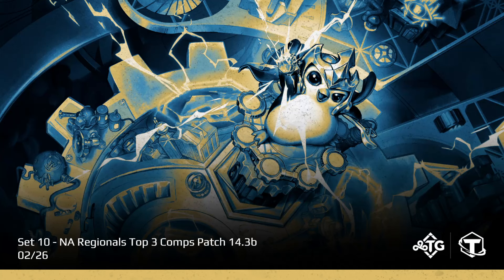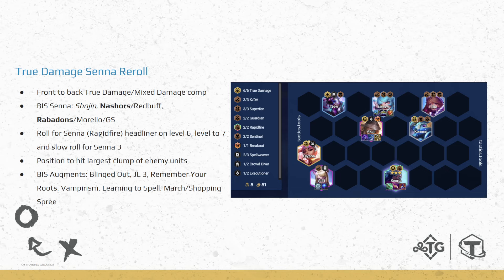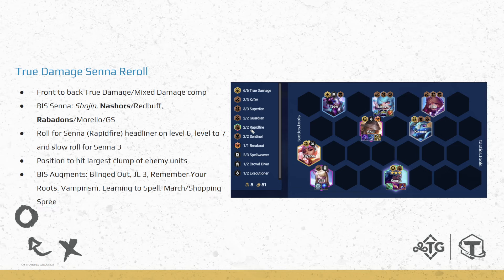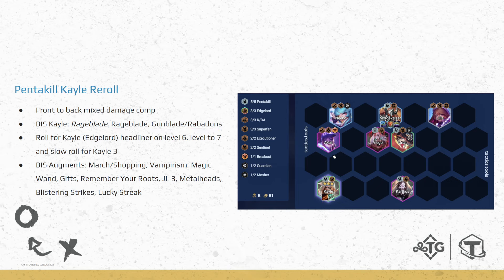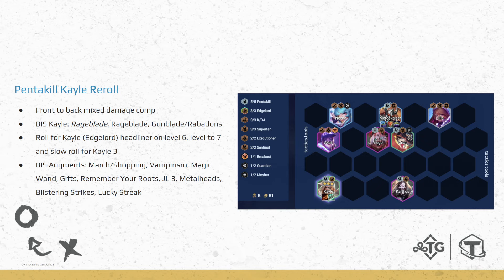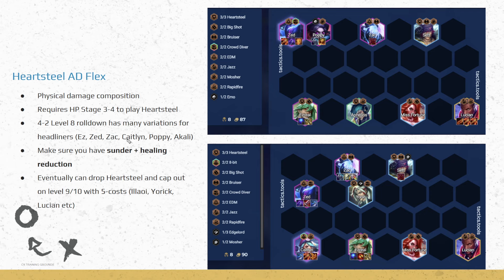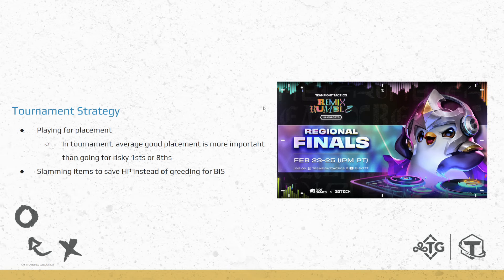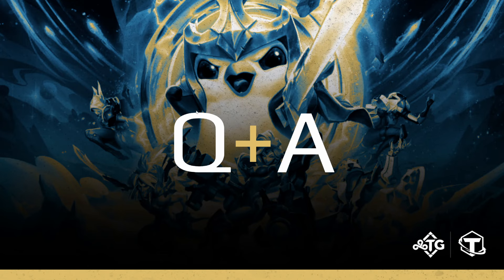TFT Masterclass | NA Regionals Top 3 Comps Patch 14.3B | Upsetmax | February 26, 2024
The FITGMR Training Grounds server is fully free! Join to find out about our 1-on-1 coaching service!

In this week's TFT Masterclass, Coach Upsetmax talks about the 3 best performing comps from NA Regionals along with a viable tournament strategy!

0:00 Intro
1:44 NA World Reps
2:27 True Damage Senna Reroll
9:30 Pentakill Kayle Reroll
15:34 Heartsteel AD Flex
21:29 Tournament Strategy
23:03 Summary